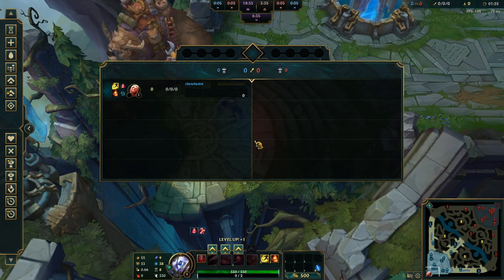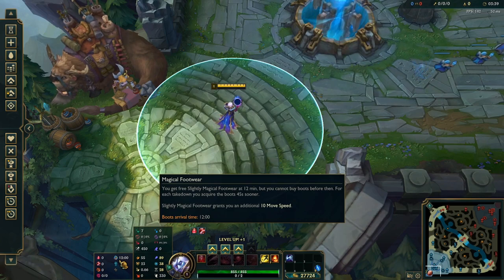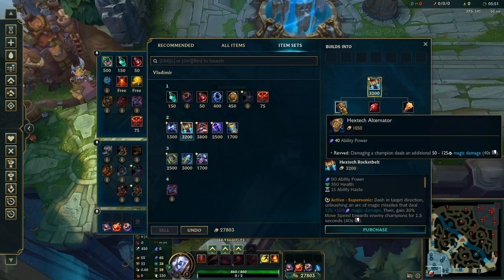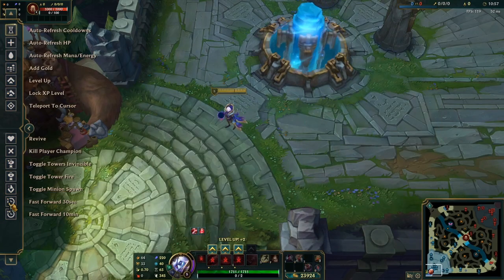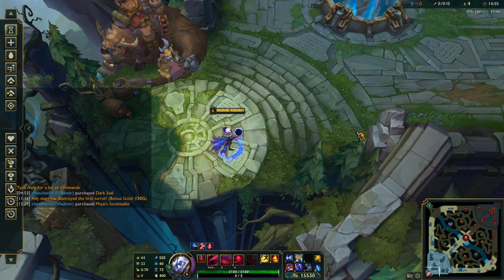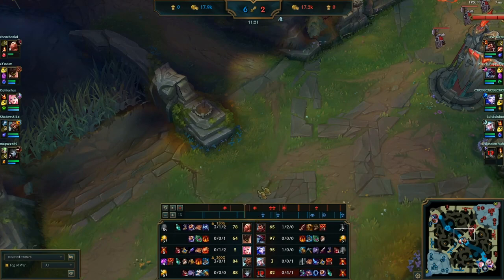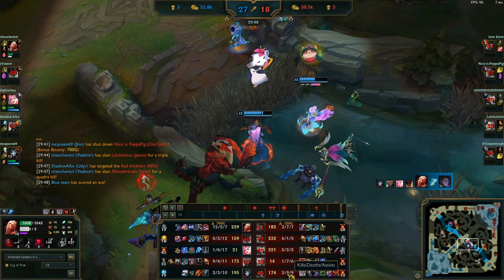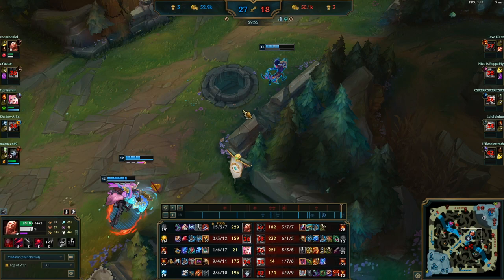NEW COSMIC DRIVE RUSH IS BROKEN ON VLADIMIR | SEASON 11 BEST VLADIMIR SETUP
✔What up ladies and gentlemen, Chen Chen here bringing you guys another video!

✔Today I go over the best setup on Vladimir for Season 11. This is honestly making Vladimir push to god tier and may get nerfed, so abuse it while you can!

✔ Did you enjoy the video? If so, please consider 🌟 Leaving a like 🌟 Sharing 🌟 Commenting

✔Thank you all so much for watching! Hope you all have a great day, Chen Chen out!